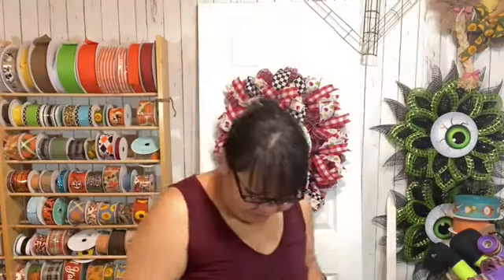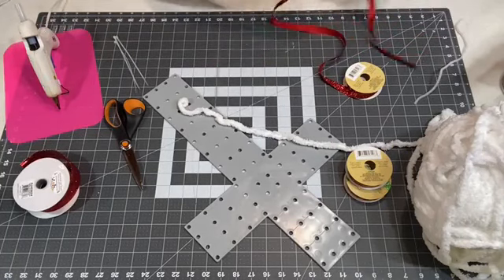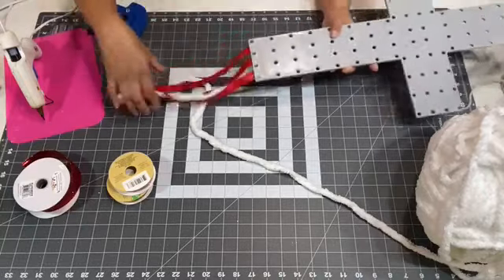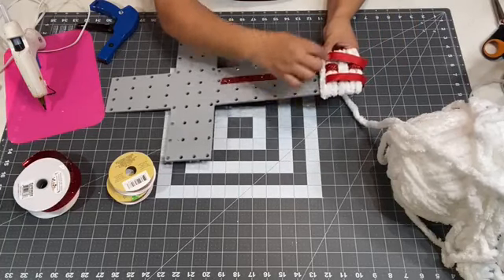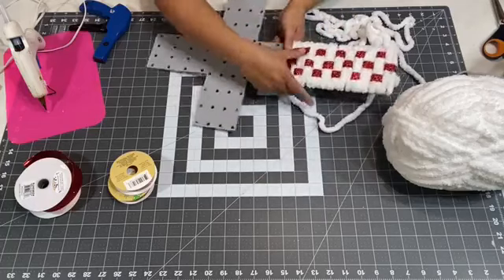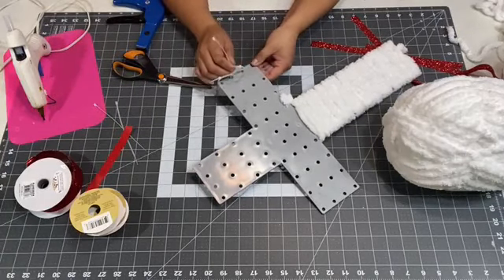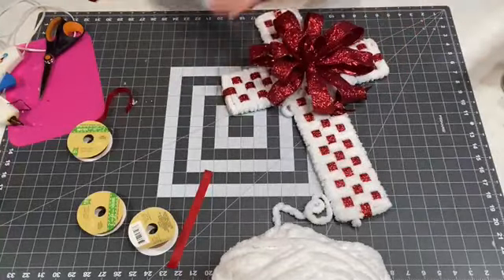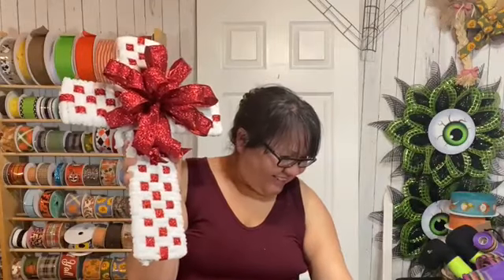How to make a Cross Wreath using Yarn | DIY Everyday Cross Board Wreath | FB Live Replay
How to make a Cross Wreath using Chunky Yarn

Supplies used:
1-Unique in the Creek Cross Wreath
White Chunky Yarn # 7
5/8" Red Non- Wired Glittered Dollar Tree Ribbon
1.5" Red Glittered Wired Ribbon for Bow
Zip Ties
Gorilla Glue

I am an Affiliate for Unique in the Creek and please know,  I earn a small Commission on sales through this link, you will not be charged anything if you use my link

Here's my Link for Unique in the Creek , remember @ checkout to write 5offboards

Happy Wreathing!!!
Liz